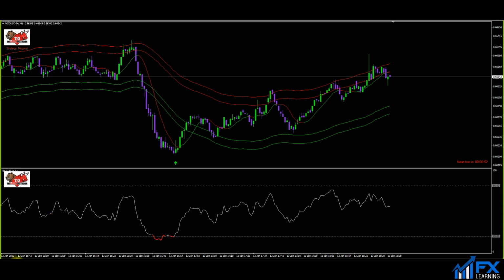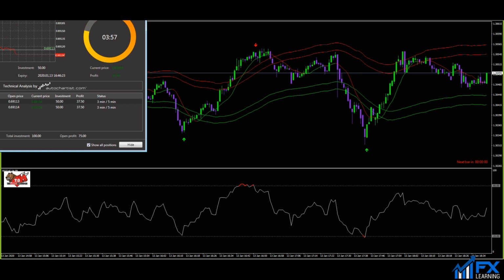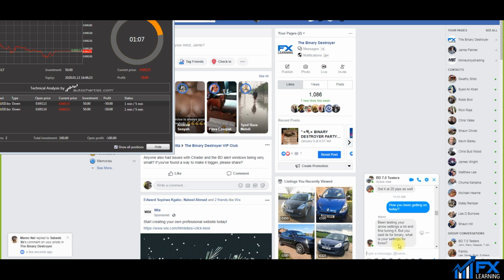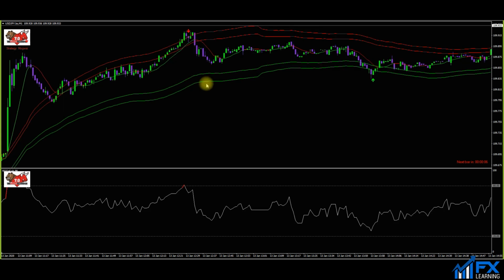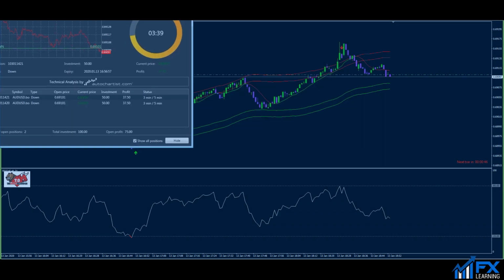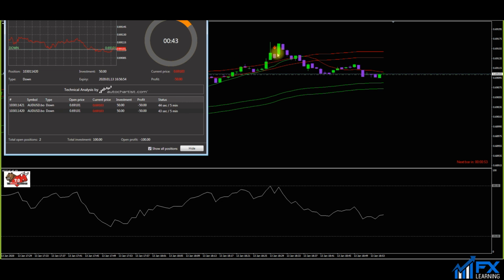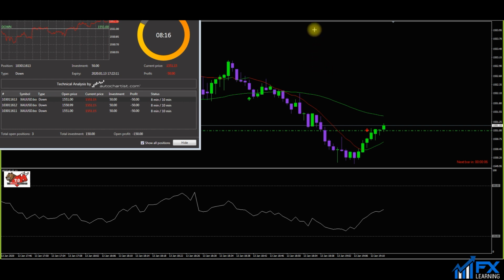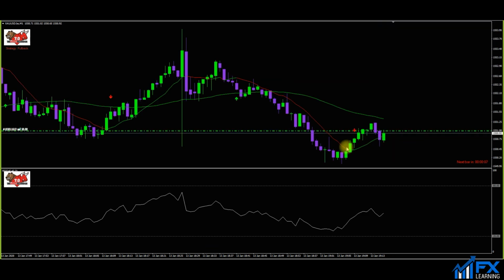First Trading Session Of 2020!!!